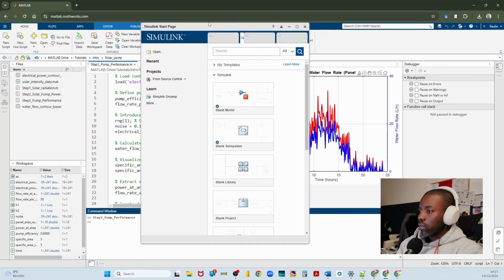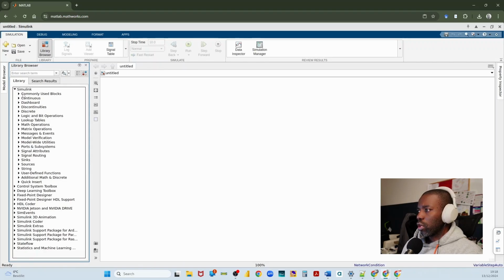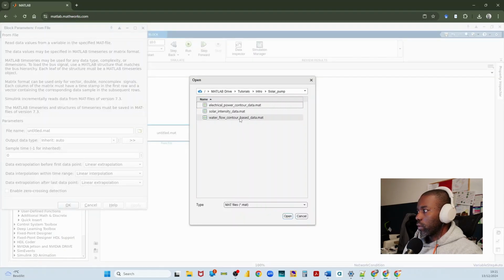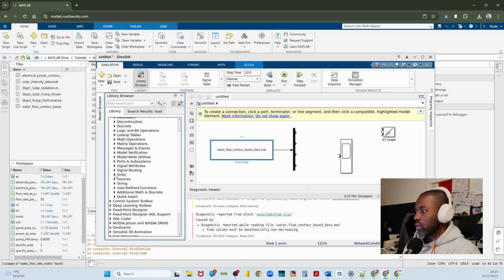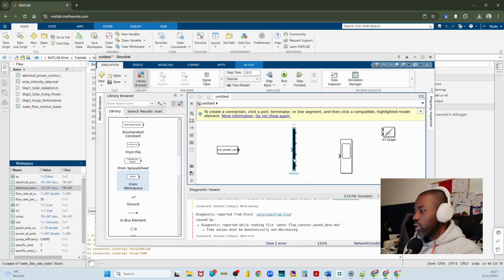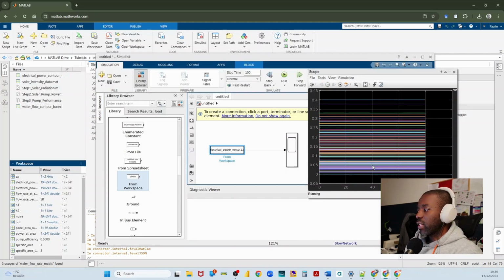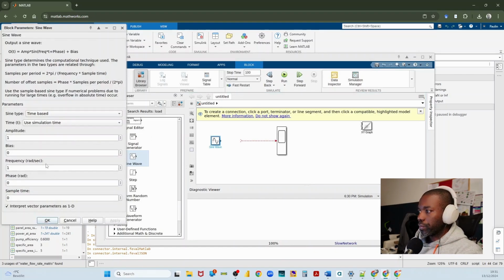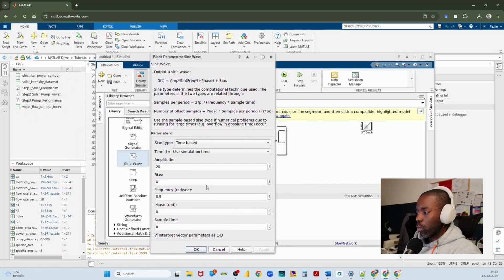3 Genius Ways to Master Simulink with Data from Your MATLAB Script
In this video, I'll show you 3 genius ways to master Simulink using data from your MATLAB script. These tips will help you take your simulation skills to the next level!

Do you have an interview upcoming and want to maximize your chances of success?

Did you like the quality of this video? Most of our content with guests, group session and video editing has been done with Riverside.fm! Give it a try!